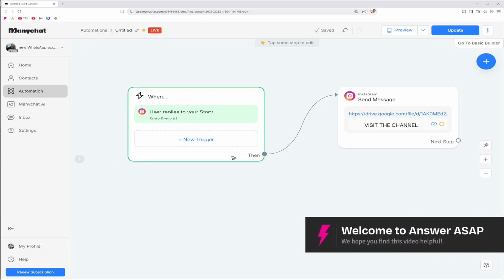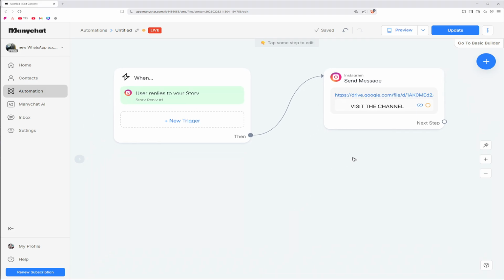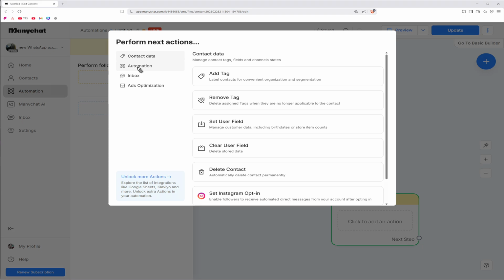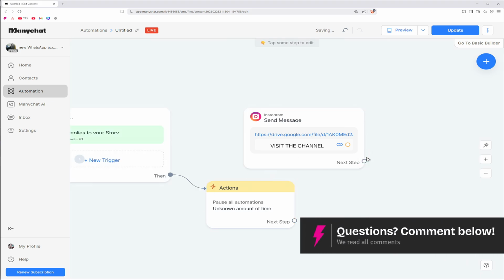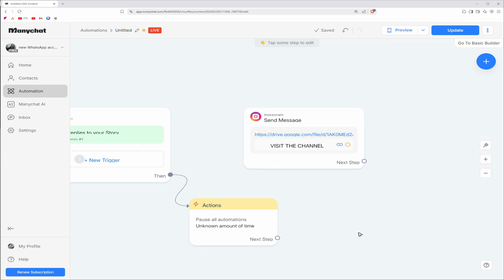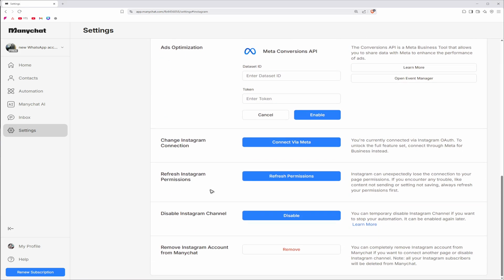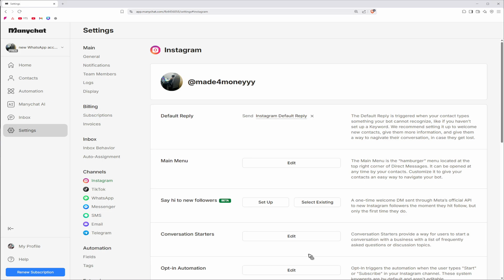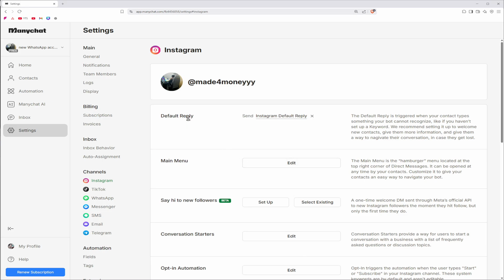How to STOP MANYCHAT MESSAGES (Step by Step) 2026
This video provides a straightforward guide on stopping messages from ManyChat. Whether you're looking to pause, disable, or completely stop incoming messages, this tutorial will help you manage your ManyChat settings effectively. Please consider liking the video and letting us know if you have any comments, ideas or questions, we really appreciate any feedback! We have plenty of other tutorials on our channel so come and see if we can help you with anything else :)